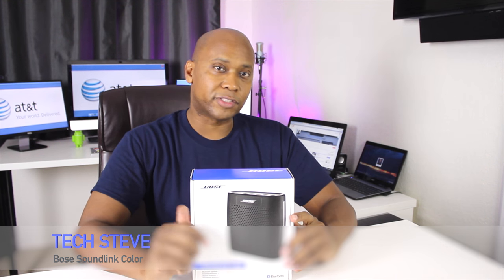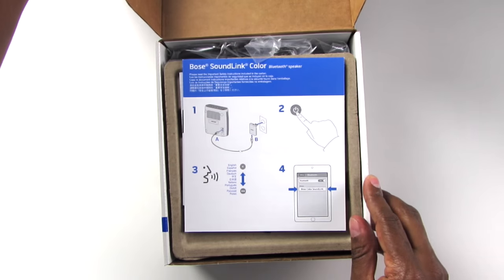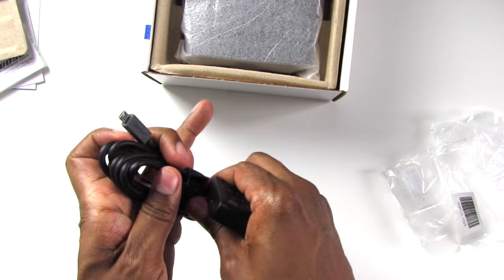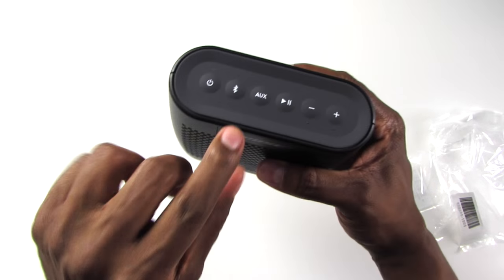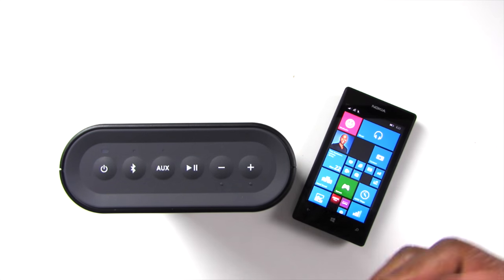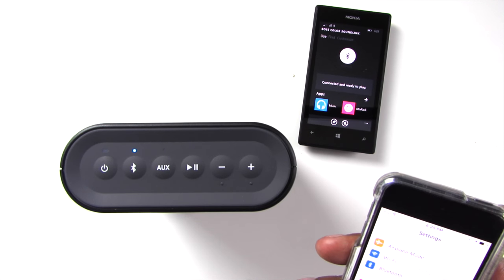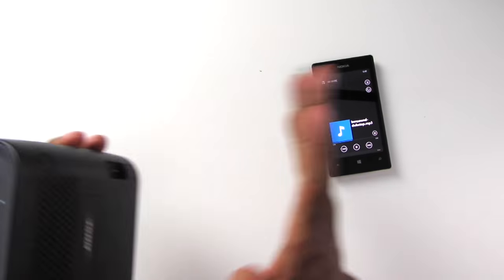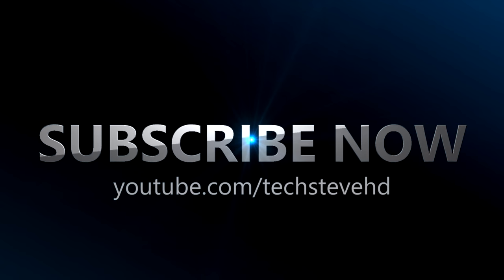Bose SoundLink Color Set Up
Bose Sound Link Color Set Up